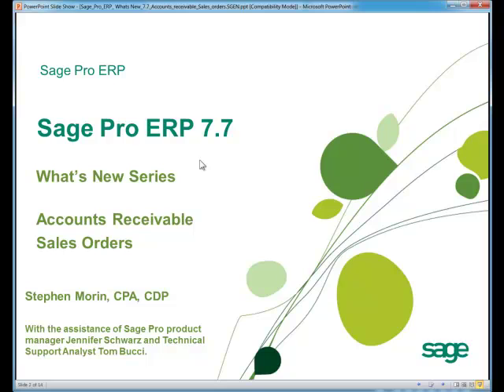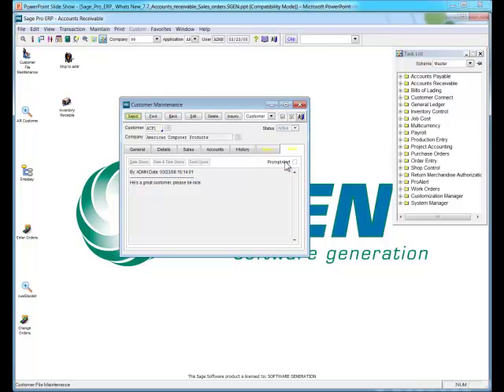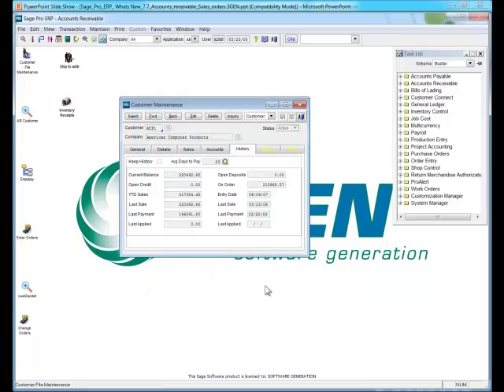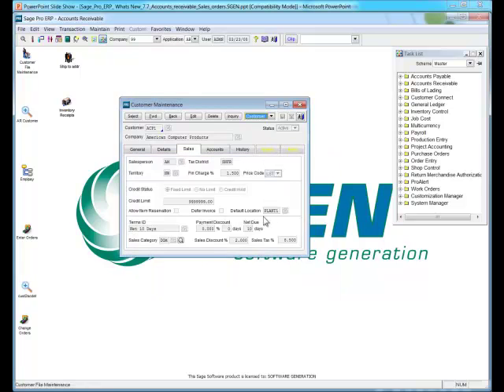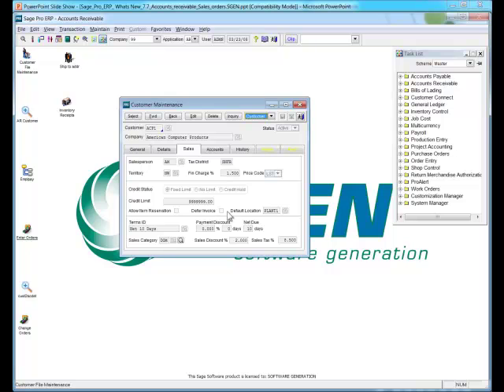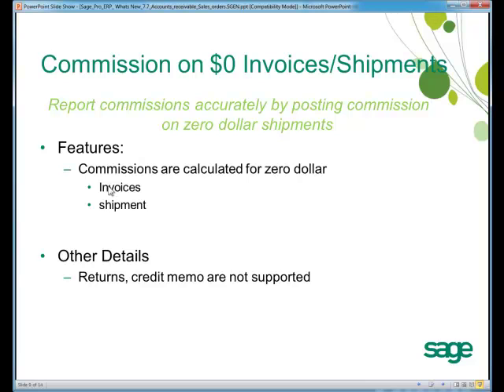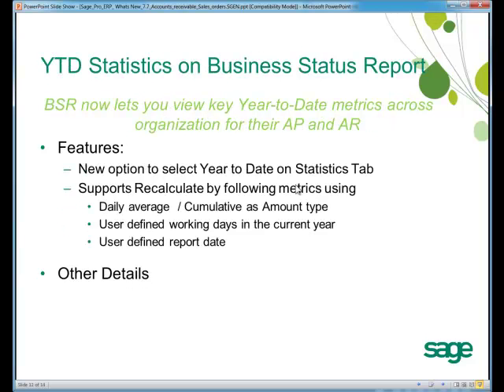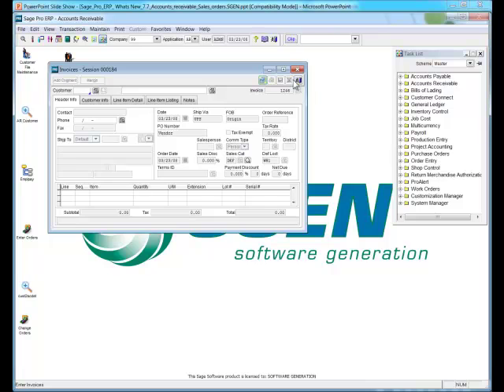2-SagePro7.7-Whats-New-AR-and-SO.mp4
Sage Pro accounting products offer open source code and customizable accounting solutions that fit your business needs today and allow for expansion as needed in the future. This video provides the new features in Accounts Receivable and Sales Order/Order Entry modules in Sage Pro v. 7.7.